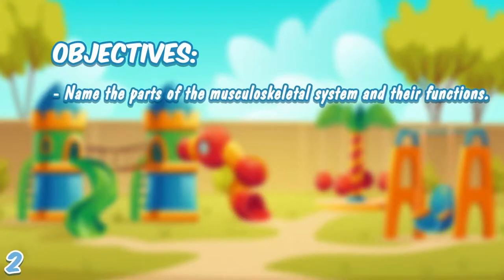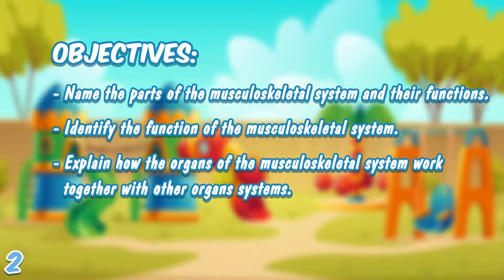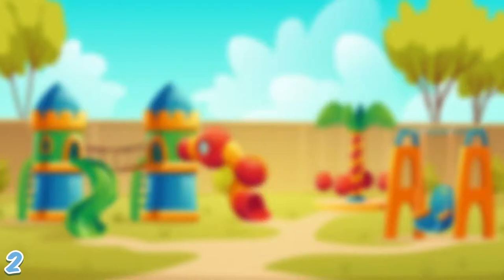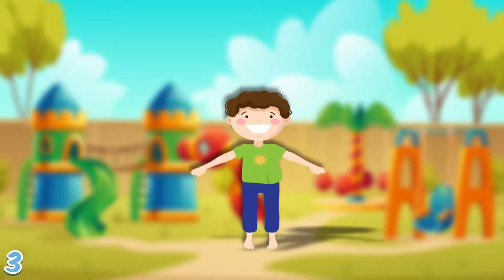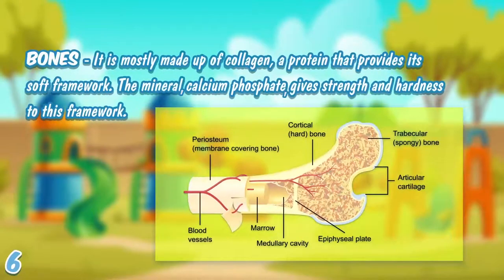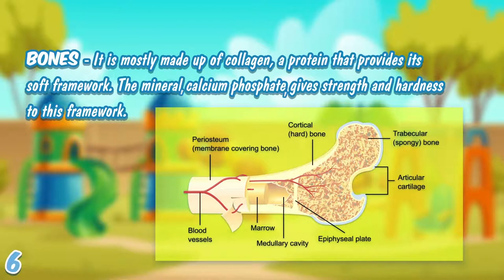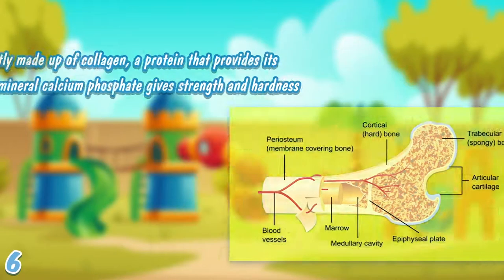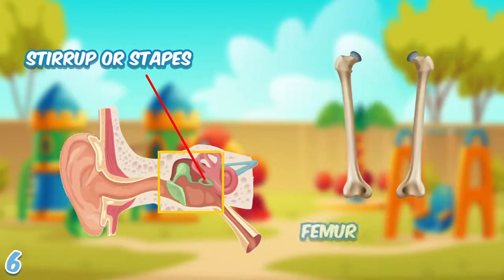The Musculoskeletal System (Grade 5 Science)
Video Production by: Jestoni Celadeña

I. Topic
The Musculoskeletal System
II. Objectives
- Name the parts of the musculoskeletal system and their functions.
- Identify the function of the musculoskeletal system.
- Explain how the organs of the musculoskeletal system work together with other organ systems.
III. Generalization/Summary
- The musculoskeletal system is an organ system that allows the body to move using the muscular and skeletal system. It is composed of bones, joints, and muscles. It provides the form, support, and stability of the body.
- PARTS OF THE MUSCULOSKELETAL SYSTEM
- Bones have a complex structure and they come in different shapes and sizes. The smallest bone is the stirrup or stapes in the middle ear and the largest bone of the human body is the thigh bone or known as the femur.
- Bones are classified according to the type of tissue.
- The cortical bone also called the compact bone is the hard exterior that is strong and dense. It provides structural support to the body and protects the internal organs. It also supports the movement and releases calcium and other elements.
- The cancellous bone also called spongy bone makes up the inner layer of the bones. It contains the bone marrow where blood cells are produced.

- There are five types of bones:
- Flat bones such as the skull, ribs, and pelvis. They protect the internal organs such as the brain and the heart.
- Long bones provide strength and structure on the human body. Some examples are the thigh bone or femur, the humerus, the radius, and the ulna.
- Short bones provide stability and movement. Examples are the carpals (wrist bones) and tarsals (ankle bones).
- Irregular bones have complex shapes that allow them to protect delicate organs. The vertebrae, which are the bones in the spinal column that protects the spinal cord.
- Sesamoids are small, round bounds that are found in the tendons of the body. They protect the tendons from wear and tear. The patella, also known as the kneecap, is an example of the sesamoid bone.
- Tendons are strong tissues that connect muscles to the bones to allow movement.
- The joint is the connection between bones in the body to allow different kinds of body movements with the help of the muscles and bones.
- Joints are classified according to the degree of their movement.
- Fibrous or immovable joint is a fixed type of joint. It cannot move.
- Cartilaginous or partially movable joint. It cannot move much. The bones are connected by cartilage, a soft but flexible and firm tissue that serves as padding.
- A synovial or freely movable joint is the type of joint that can perform a wide range of movements.
- Muscles are specialized tissue that has the ability to contract movement.
- Three types of muscles
- Skeletal muscles are attached to bones by tendons and are bound by connective tissues. They are also called voluntary muscles because they can be controlled with your own will.
- Smooth muscles are found in the walls of hollow muscular organs and allow organs to expand or relax needed. They are called involuntary muscles because they cannot be controlled under our consciousness. They regulate bodily functions such as the beating of your heart and digestion.
- Cardiac muscle is also known as the heart muscle or myocardium. It is a muscle that makes up the main tissue of the walls of the heart. It is a specialized muscle that continuously and repeatedly contracts, pumping all the blood in the body in less than a minute.